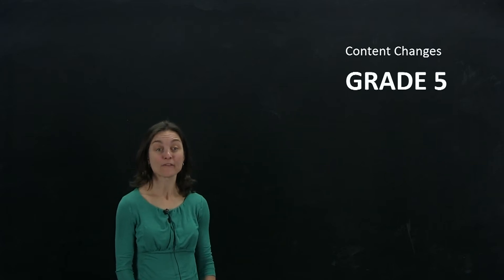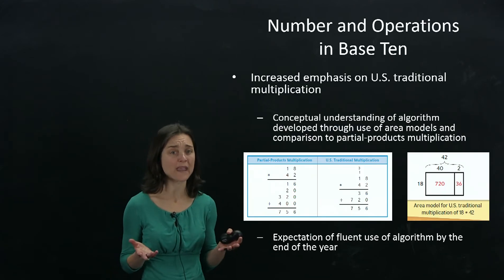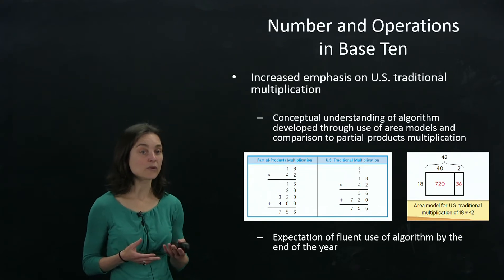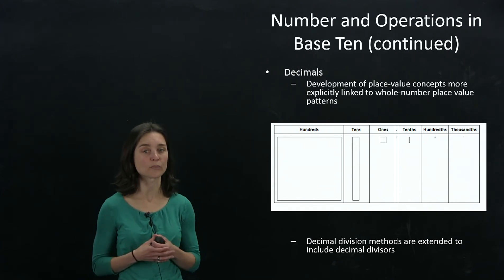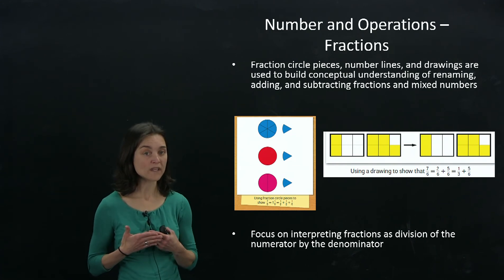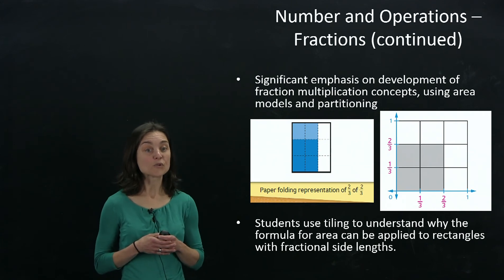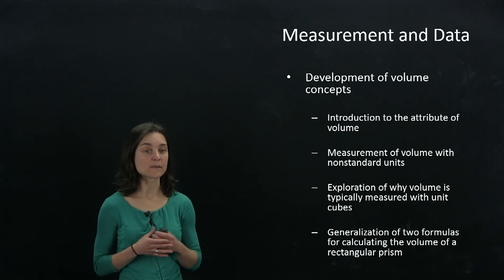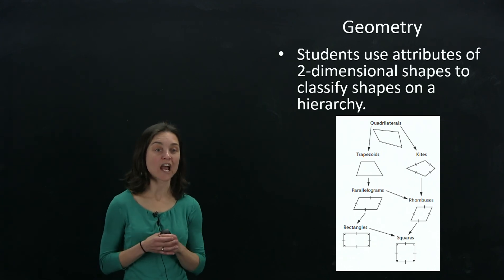Everyday Mathematics: Overview of Grade 5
Learn more about the changes to Grade 5 in Everyday Mathematics 4.